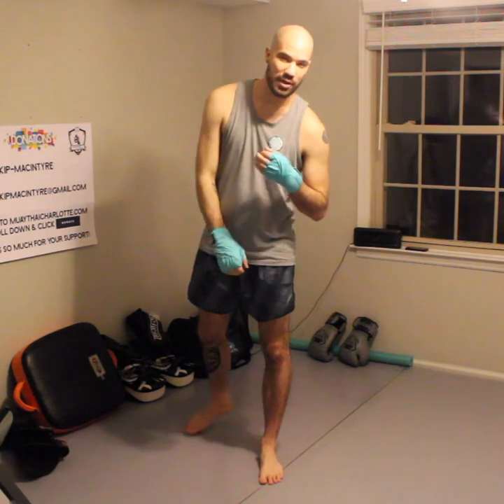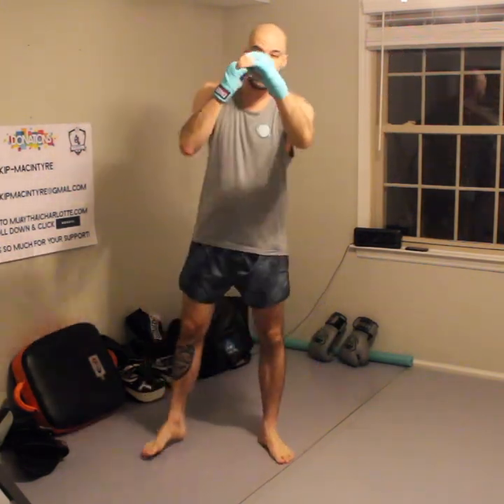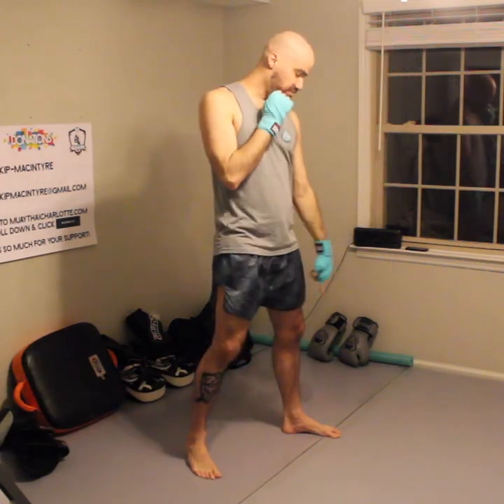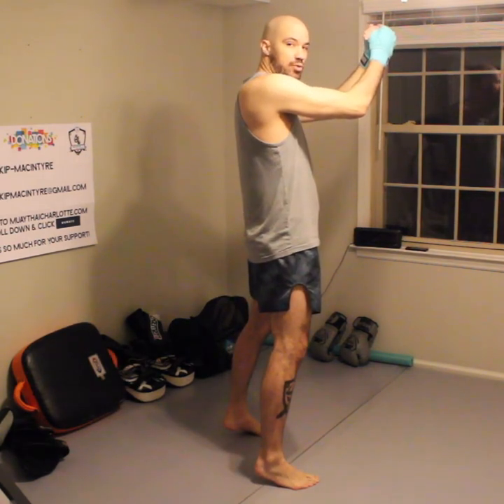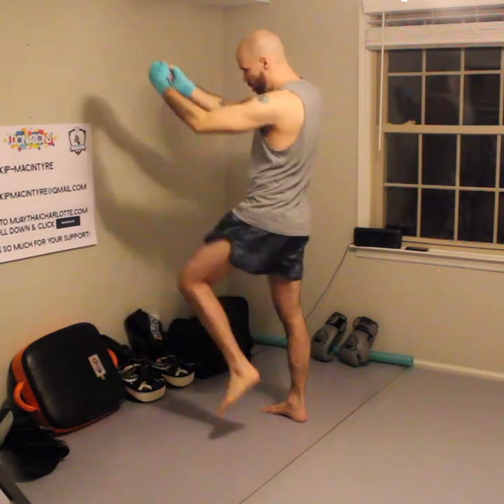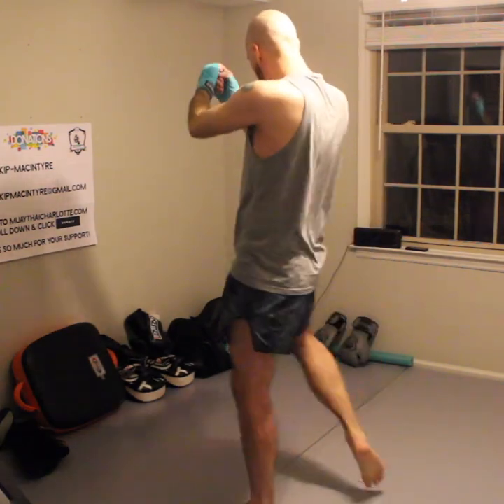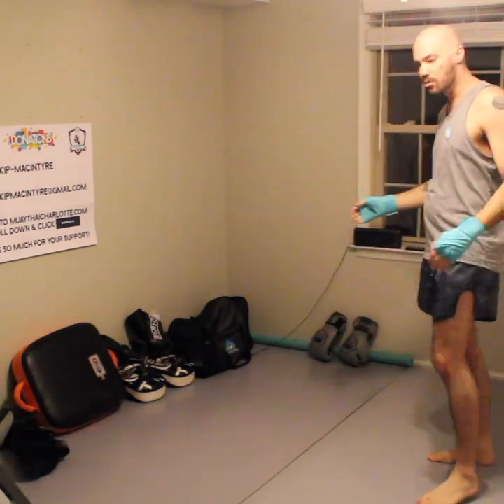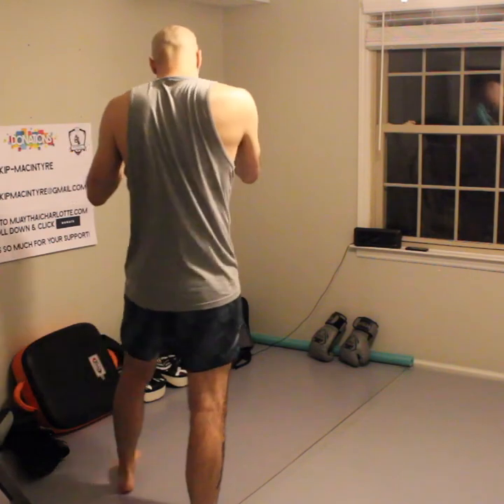How to Enter the Clinch in Shadowboxing * | Muay Thai Tutorial | Thai Boxing World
This week we're working our way into the clinch in our shadowboxing - it's important to exercise all aspects of our muaythaitraining during the covid_19 shutdown, and the clinch is the easiest piece to accidentally neglect when we're working out alone at home.

Join us tonight (Tuesday) at 6pm EST for our group zoomclass - it's a great workout with an experienced coach's guidance and feedback. The best thing going with gyms closed and everybody stuckathome.